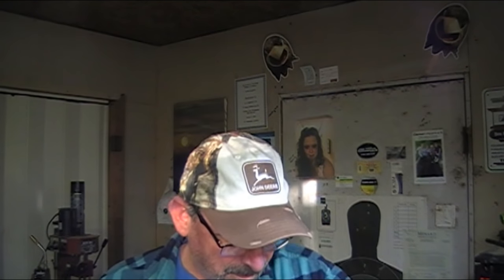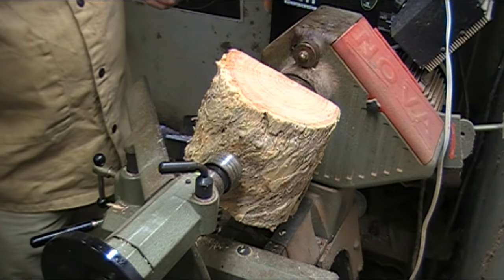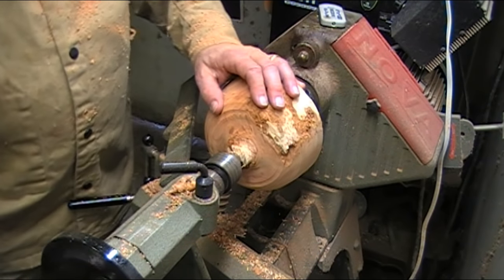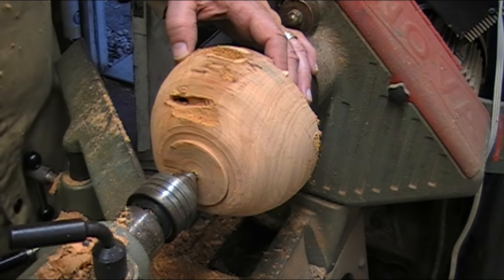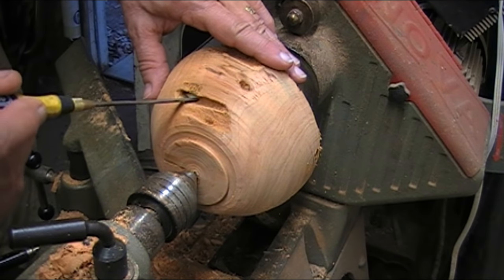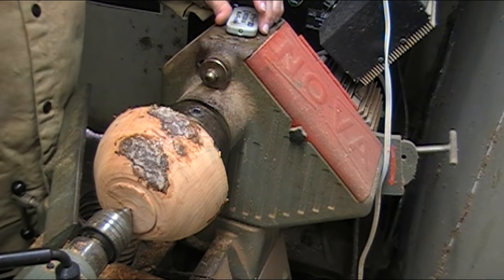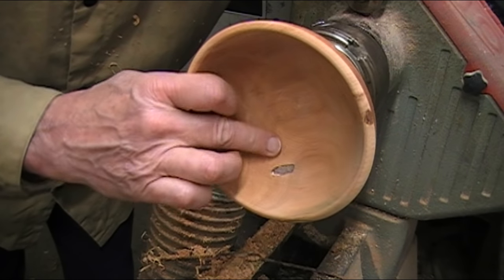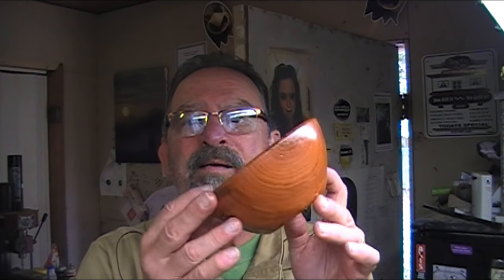a worm in cherry bowl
wild cherry log with worm holes, and a worm! Fun project with use of epoxy to patch the worm holes.